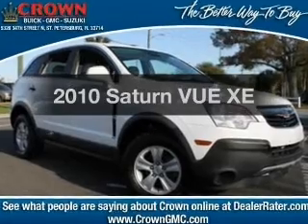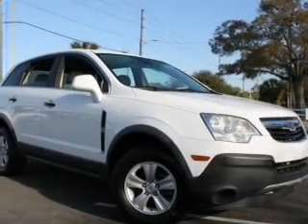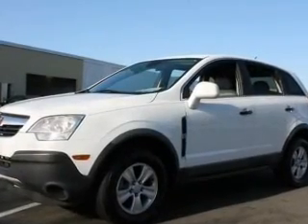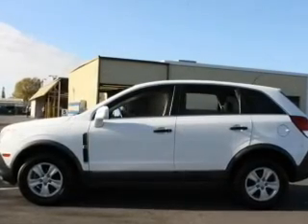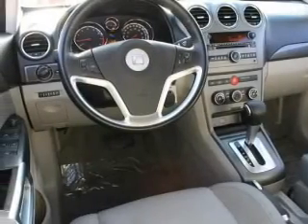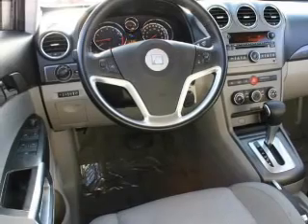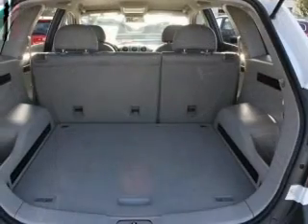2010 Saturn VUE - St. Petersburg FL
Year: 2010
Make: Saturn
Model: VUE
Trim: XE
Engine: 2.4 liter inline 4 cylinder 16 valve
Transmission: 4-Speed Automatic
Color: Ice White
Mileage: 47143
Address:
5237 34th St N